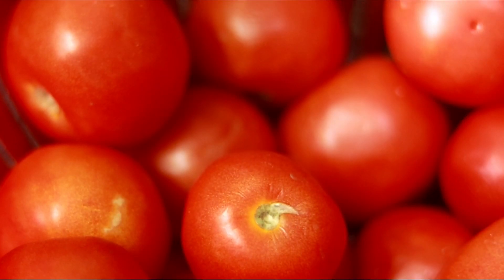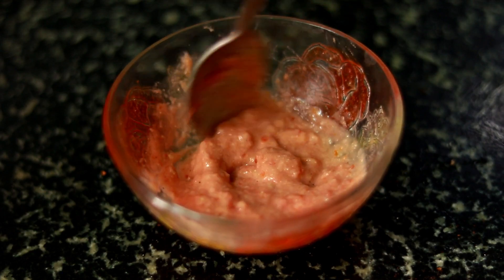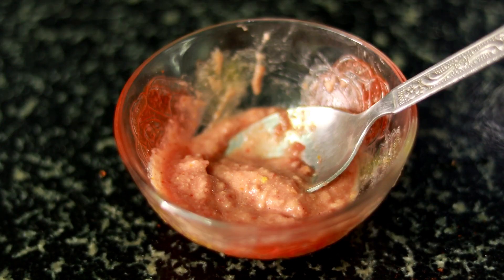Skin Brightening Challenge | DAY 9 Chinese Skin Brightening Face pack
In this video, I have shared my most favorite skin brightening pack.
I hope you would enjoy this video :)

With lots of Love,
Subha Mohandas
XOXO